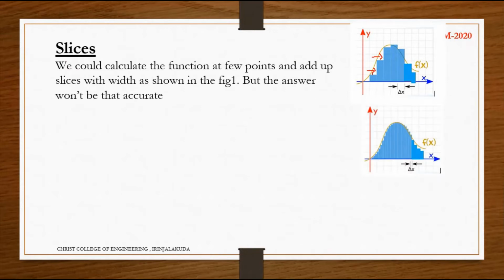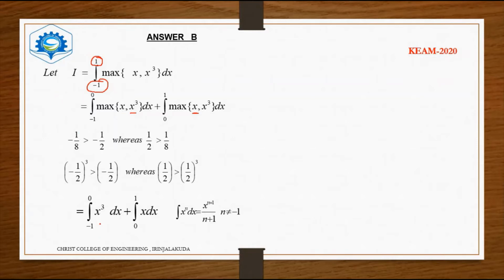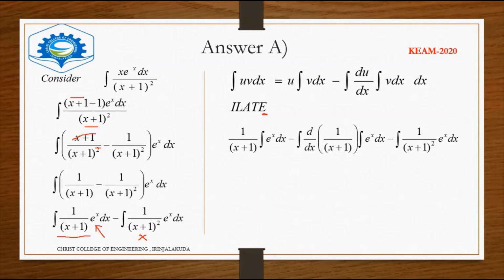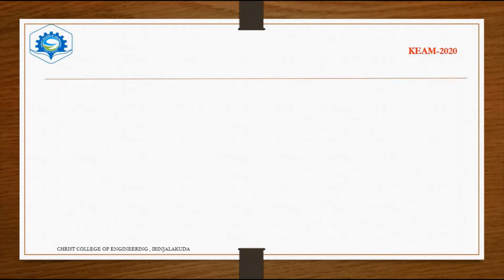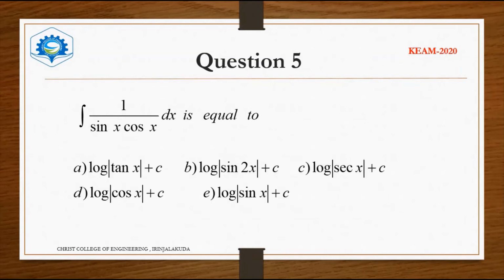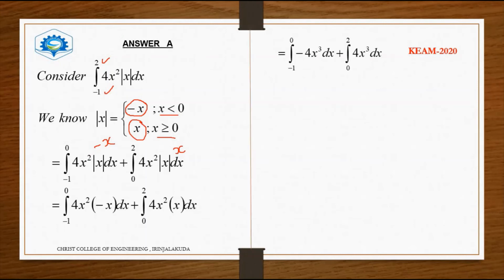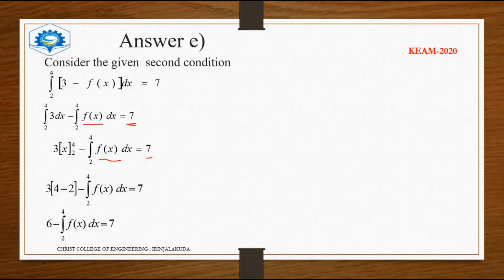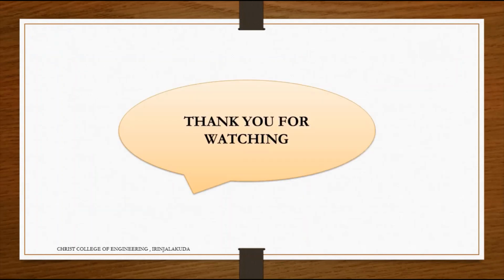KEAM_2020_ Mathematics | Integration | Part1 | Basic integration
Exclusively for Plus two students. This video is based on solving previous year questions of KEAM on topic integration